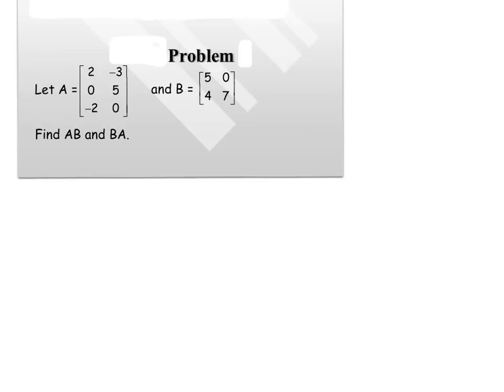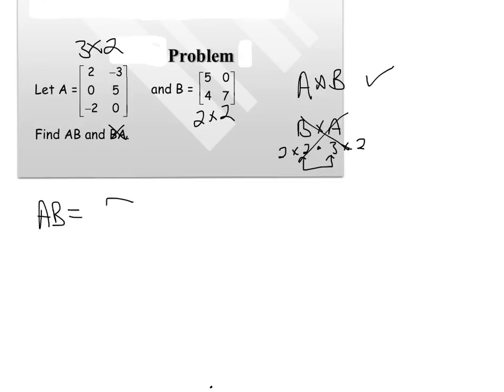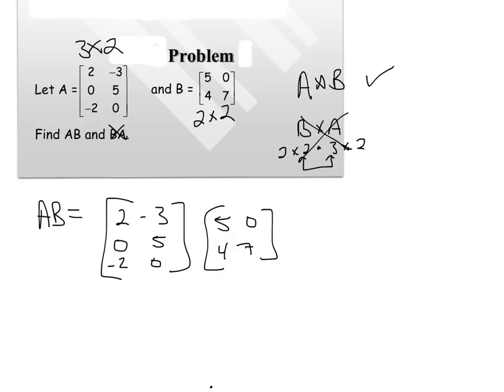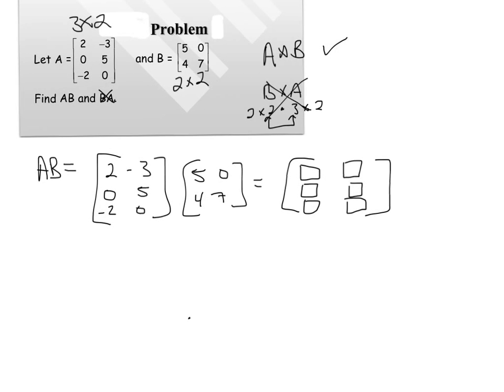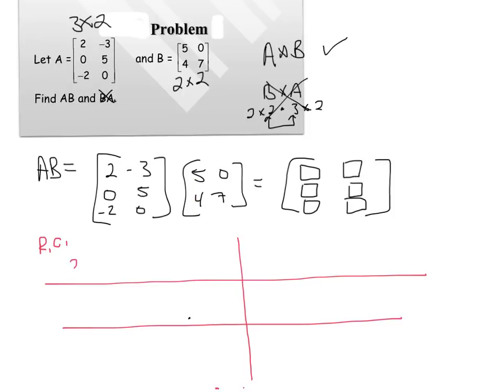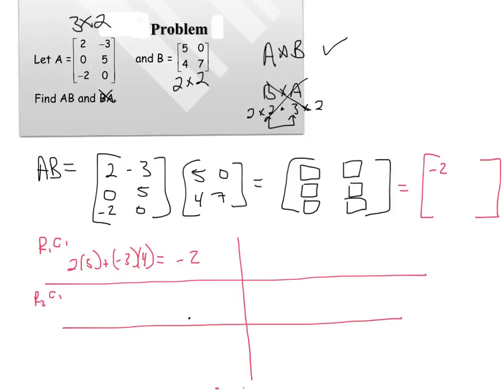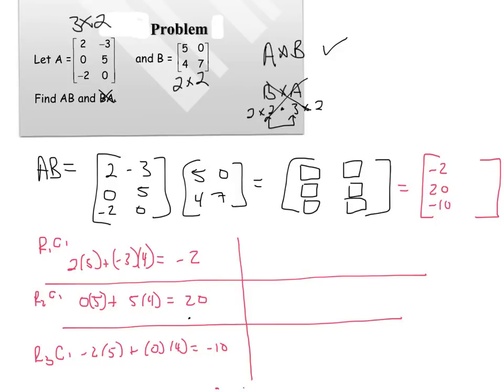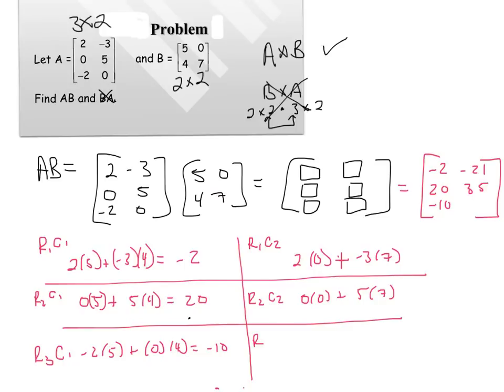4 2 matrix multiplication ex 4